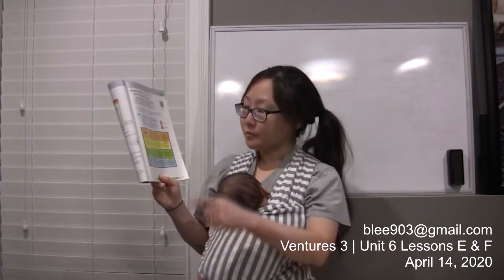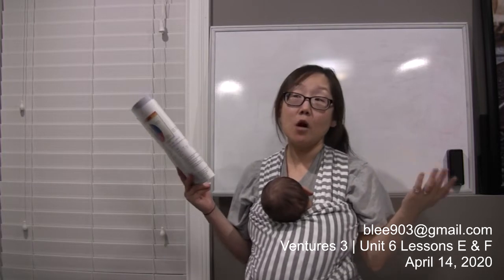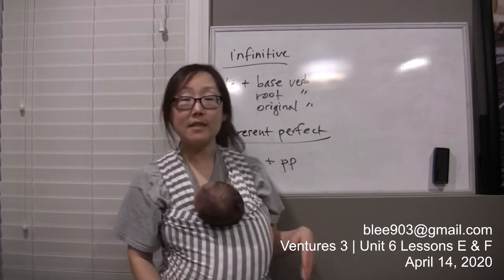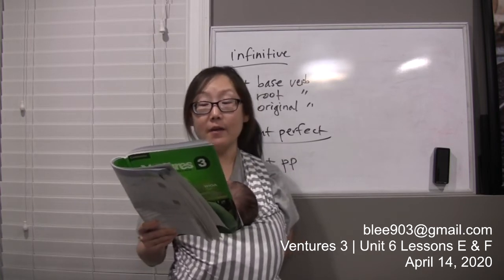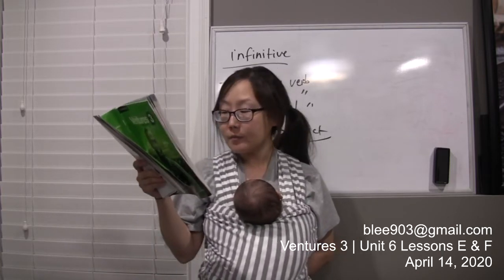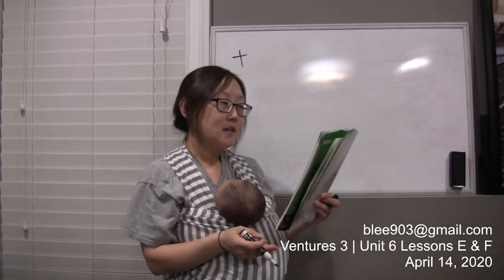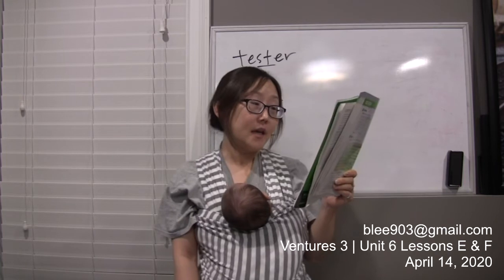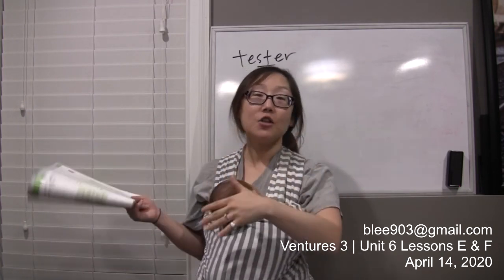Lee, Bokum Buford Ventures3 20200414 Part3